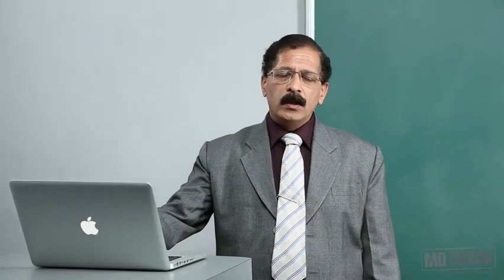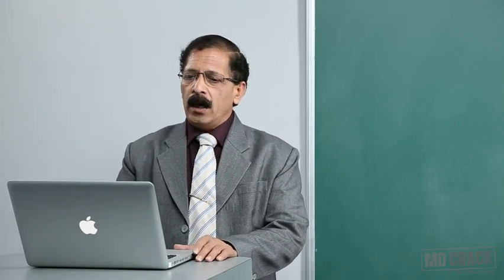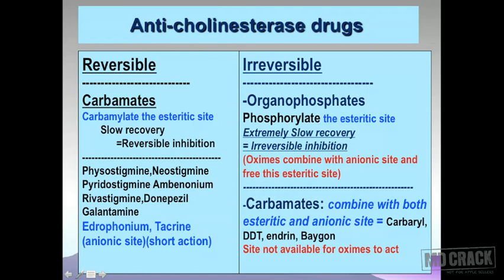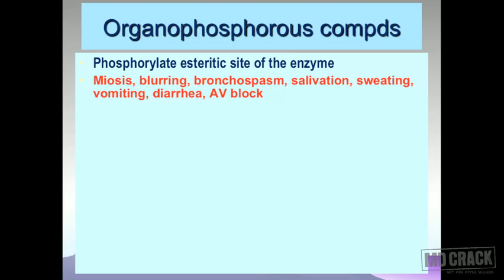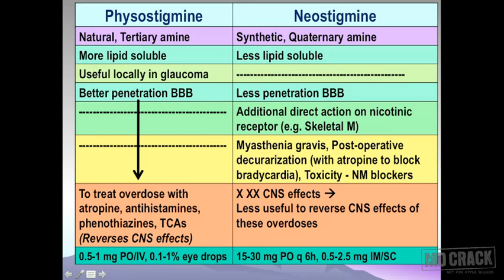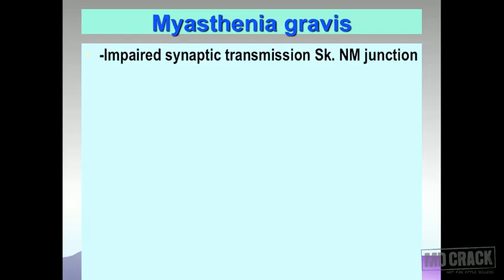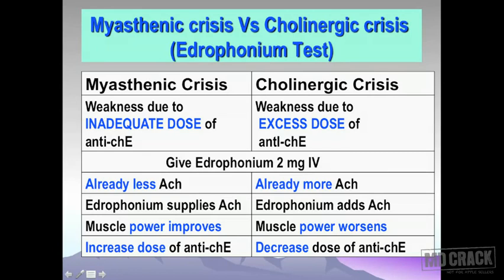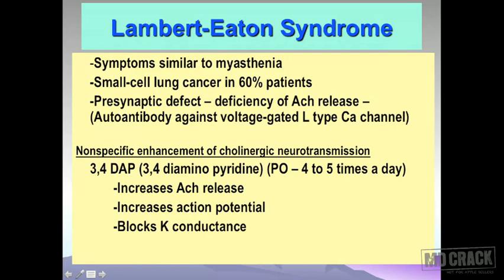Cholinergic Agonists Drugs Part 2